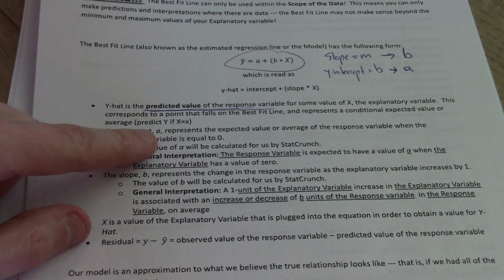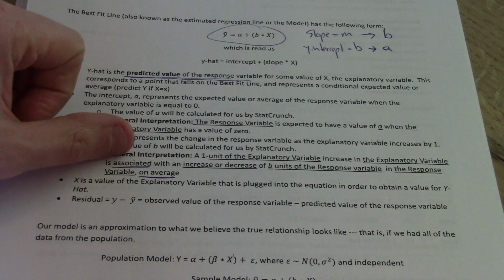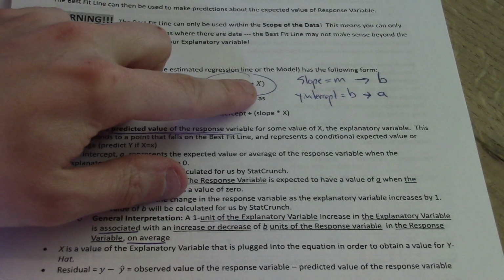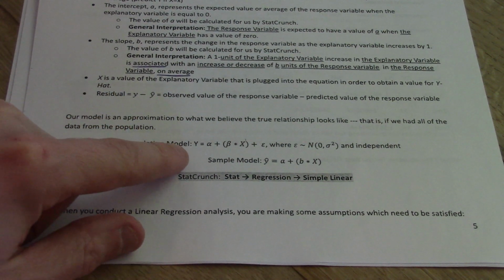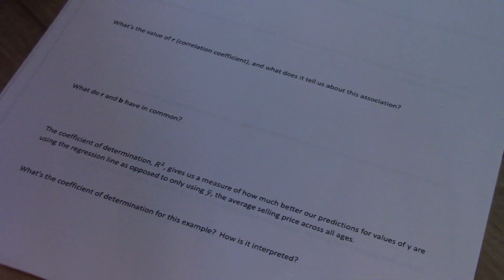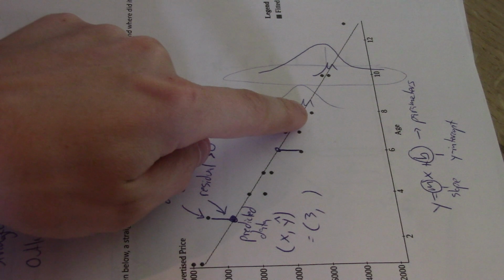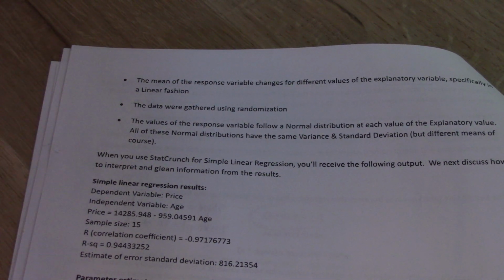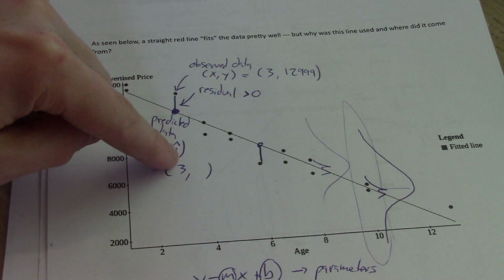Lecture 05 11 2019 Part 2